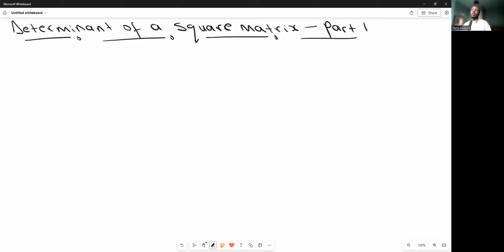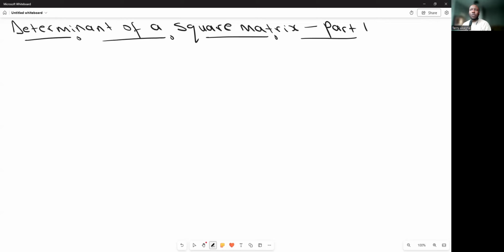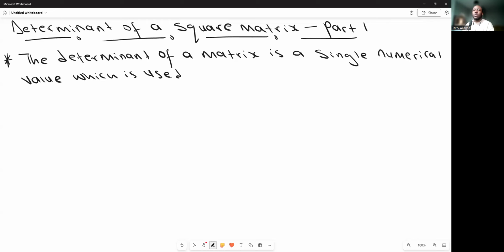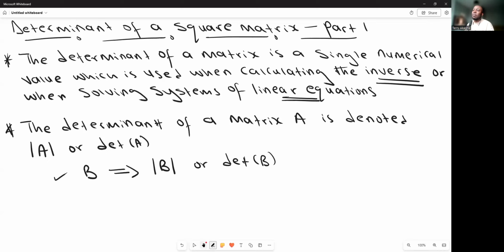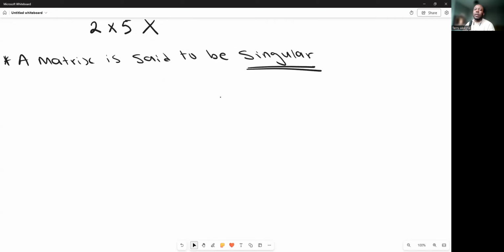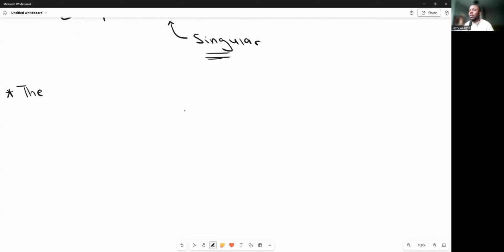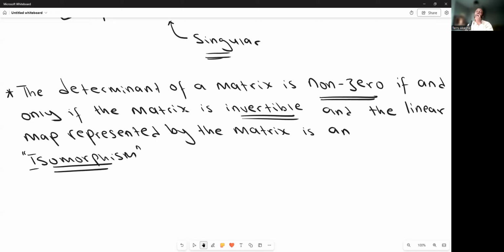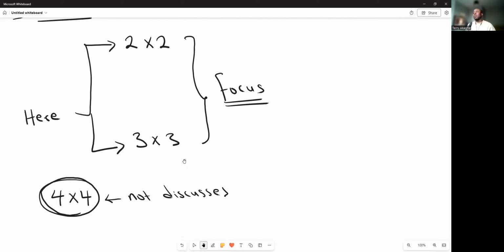10 of 14 - Determinant of a square matrix - Overview - Part 1